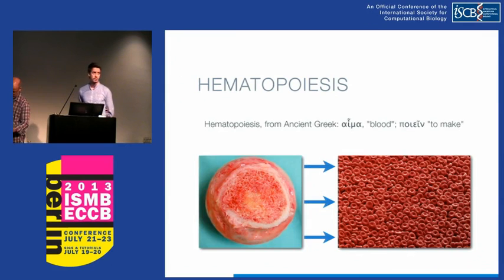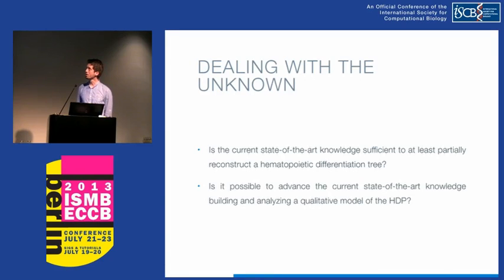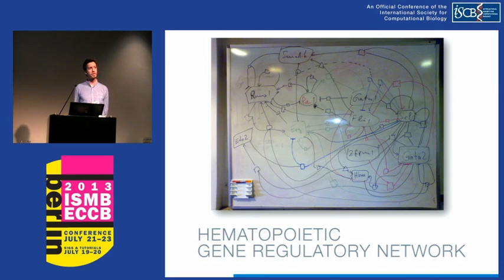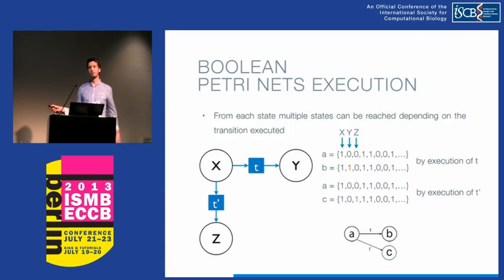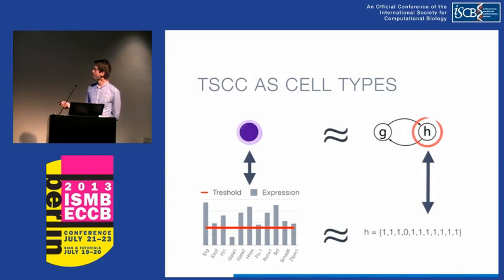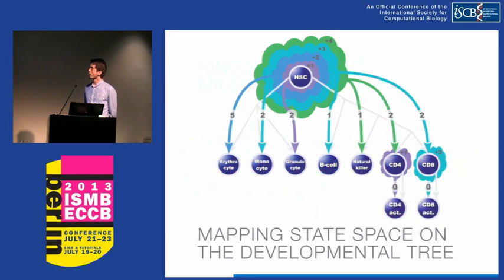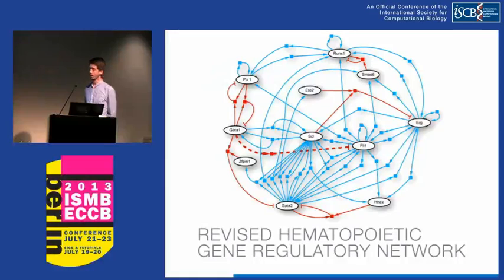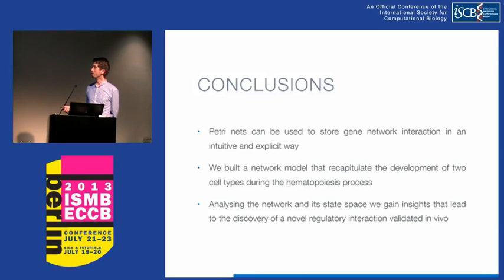Hard-wired heterogeneity in blood stem cells revealed using a... - Nicola Bonzanni - ISMB/ECCB 2013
Hard-wired heterogeneity in blood stem cells revealed using a dynamic regulatory network model - Nicola Bonzanni - ISMB/ECCB 2013